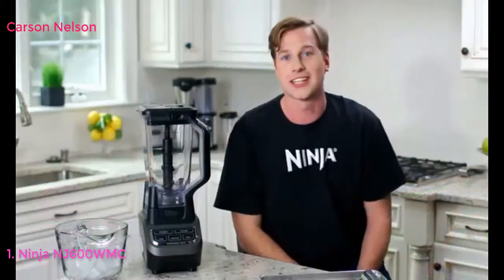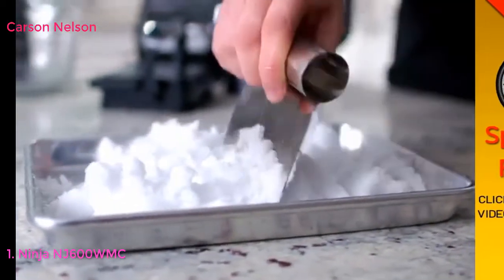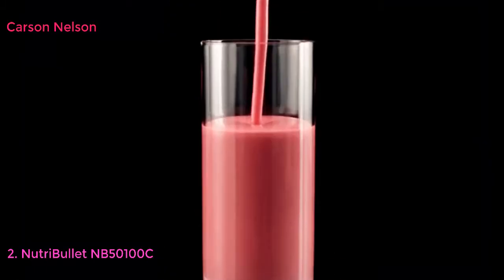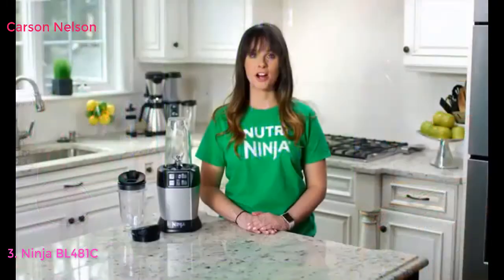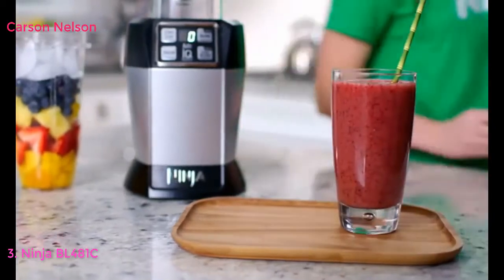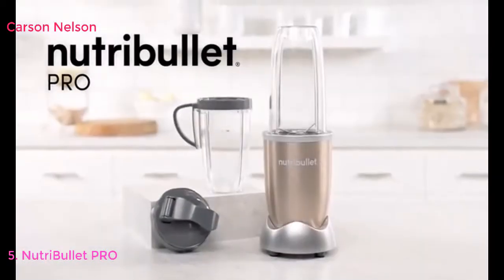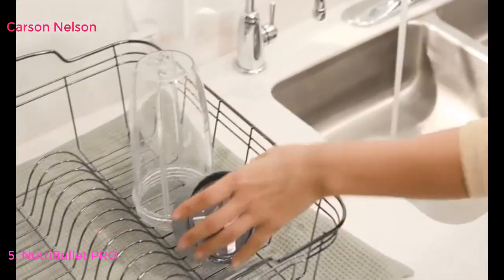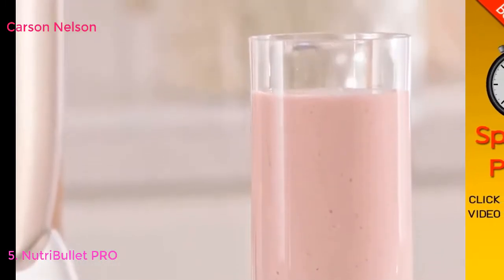Top 10 Best Ninja Blenders in Canada 2021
Top 10 Best Ninja Blenders in Canada LINK
Ninja NJ600WMC Professional Blender, Black Silver
NutriBullet NB50100C Pro 1000 Single Serve Blender (1000W) 7-Piece Set, Dark Gray/Light Gray Skirt
Ninja BL481C Nutri-Ninja Auto-iQ Blender, Silver
Nutri Ninja Pro (BL456)
NutriBullet PRO 900 Series Nutrient Extractor, Blender & Mixer (9 Piece Set)
Ninja 400-Watt Blender/Food Processor for Frozen Blending, Chopping and Food Prep with 48-Ounce Pitcher and 16-Ounce Chopper Bowl (QB900B), Silver
Ninja BL480D Nutri Ninja with 1000 Watt Auto-IQ Base for Juices, Shakes & Smoothies Personal Blender 18 and 24 oz. Black/Silver
Ninja Nutri, Stainless Steel/Black
Ninja Professional Countertop Blender with 1100-Watt Base, 72oz Total Crushing Pitcher and (2) 16oz Cups for Frozen Drinks and Smoothies (BL660)